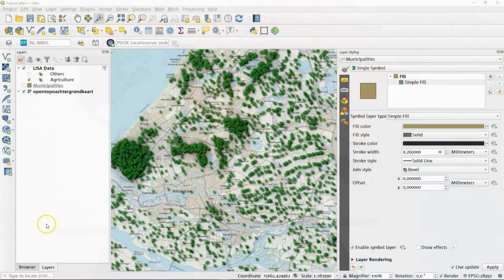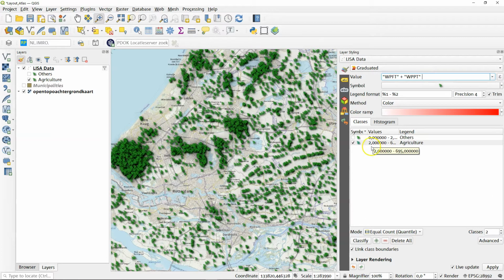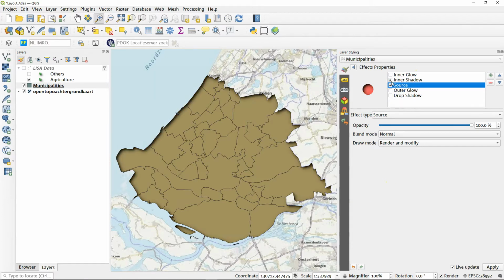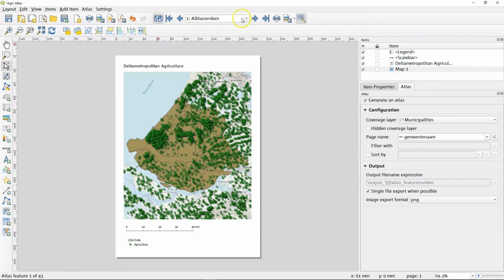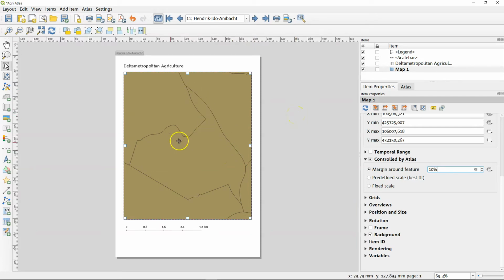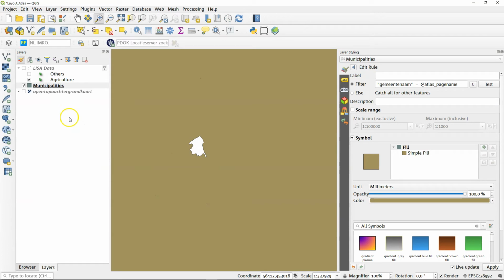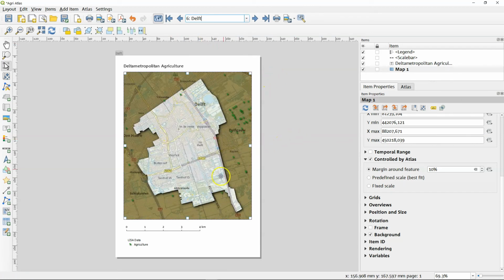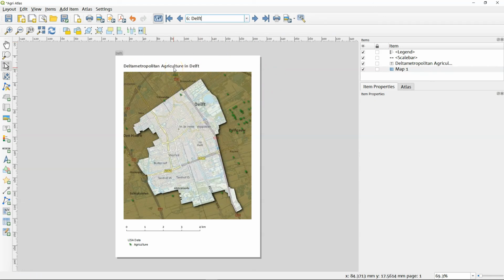Urbanism GIS Course 17: Atlas generation